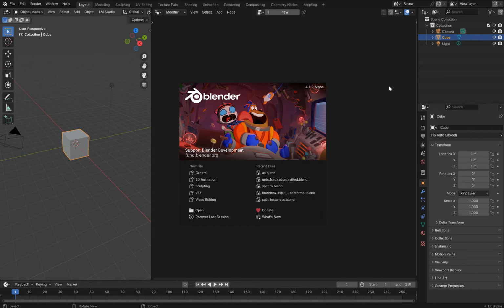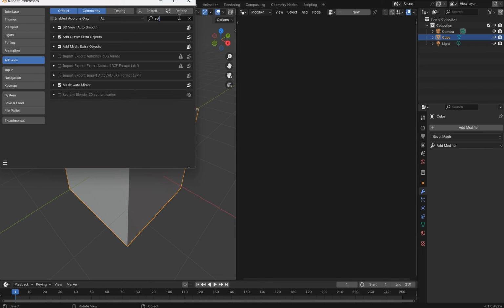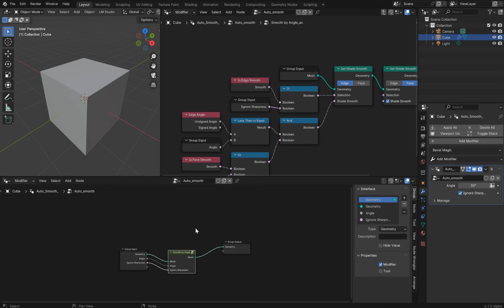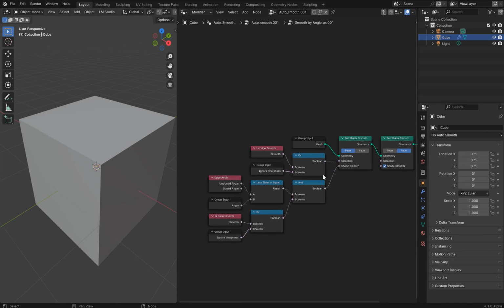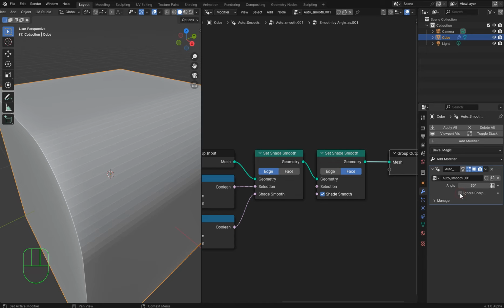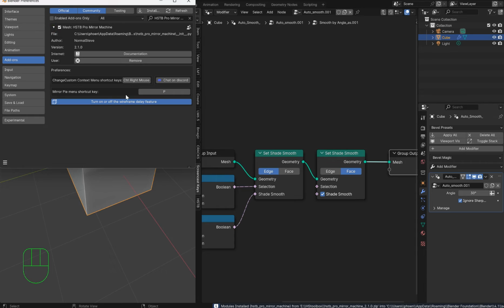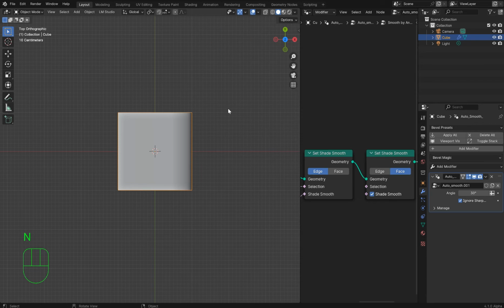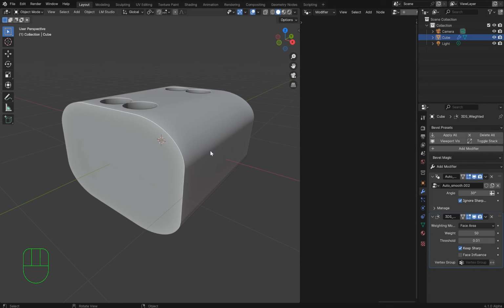Blender 4.1 Alpha Update fiX for Auto Smooth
Watch until the end, for the demo!

Mentioned & important links:

My add-ons found on Blender Market